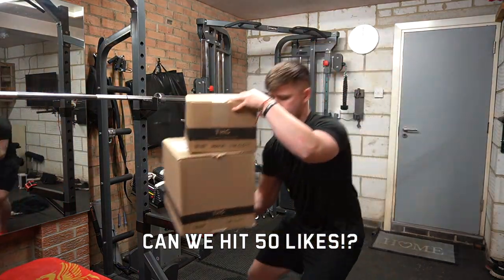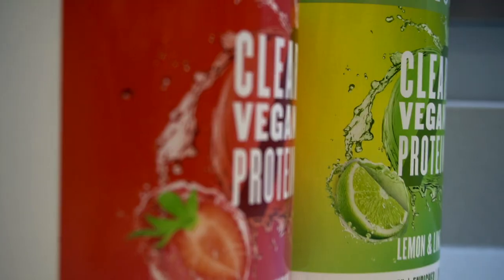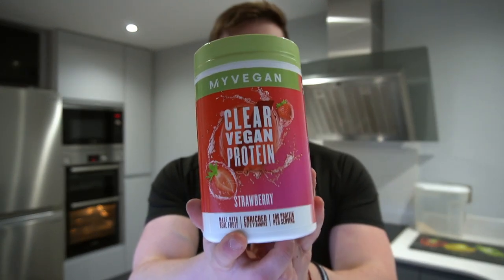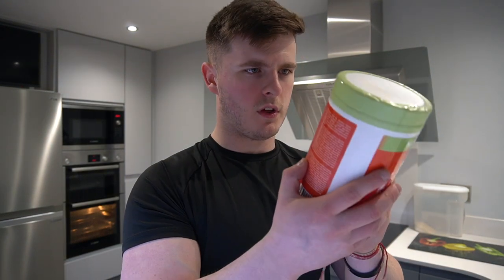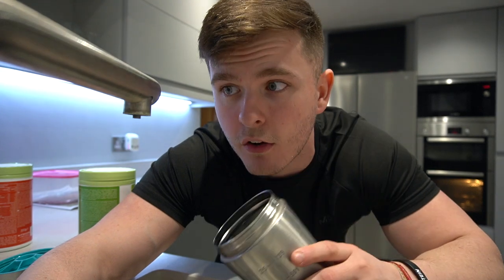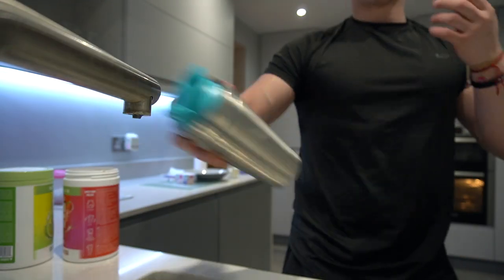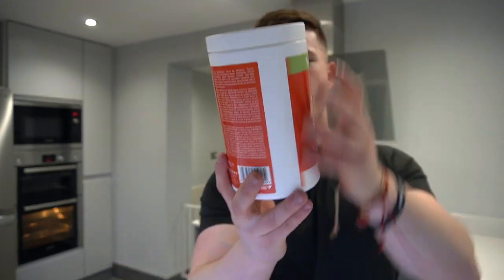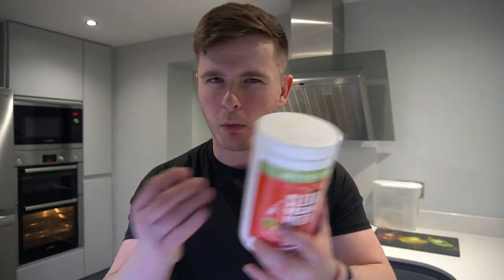MyProtein Vegan Clear Whey Review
Here is thr World's FIRST Vegan Clear Whey, following up from the whey protein isolate, this time around it's all vegan whey and we're reviewing it for you here today!